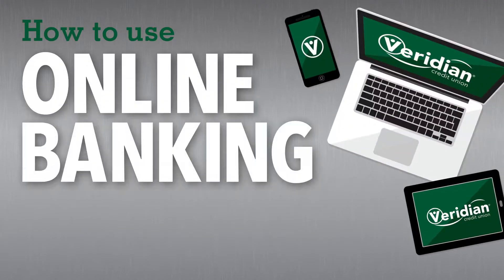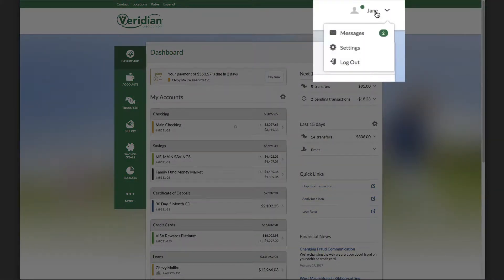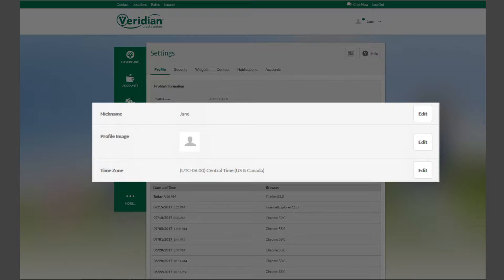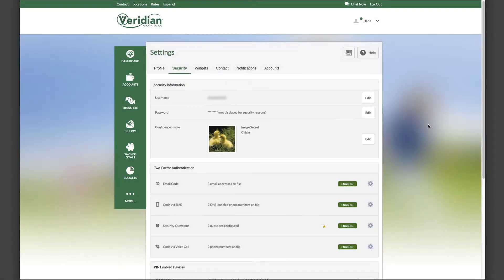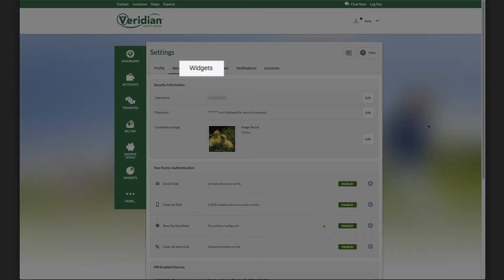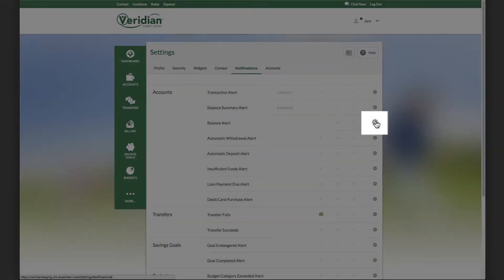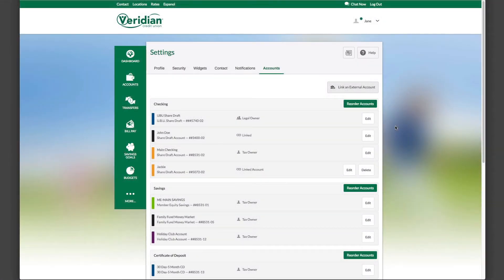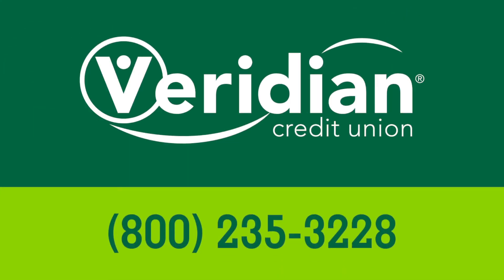Personal Banking - Settings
Hello, and welcome to this video about our online banking platform. In this tutorial, we’ll explore the “Settings” screen and show how you can customize your experience.